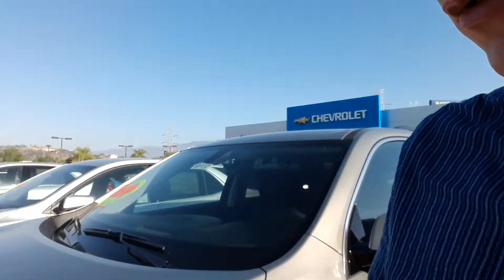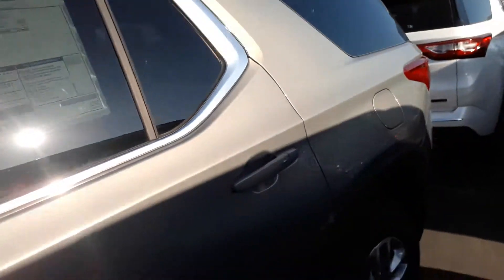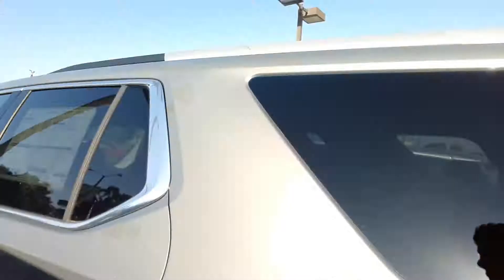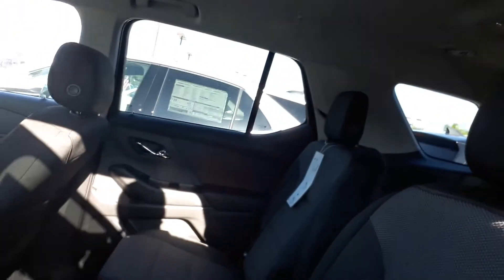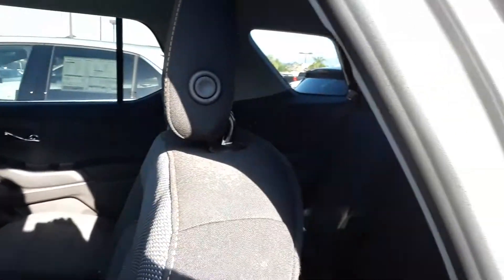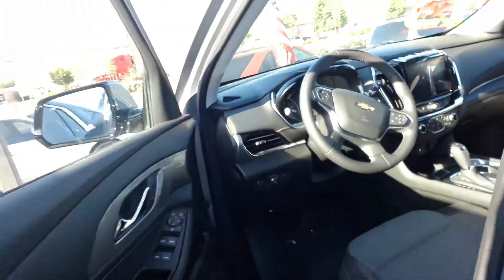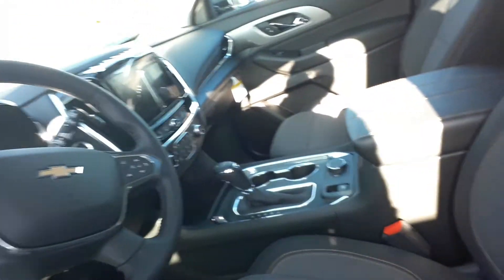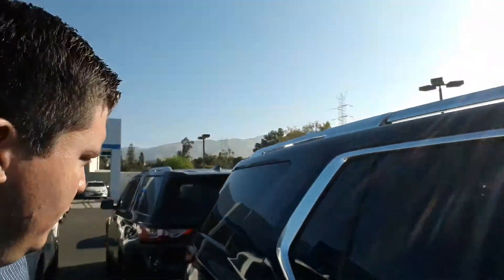181137 Irene Lemos